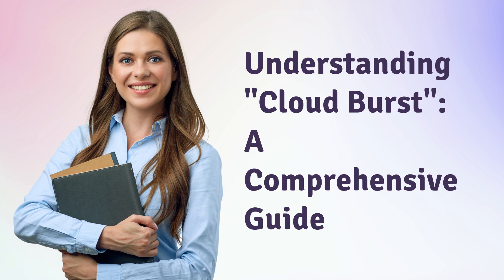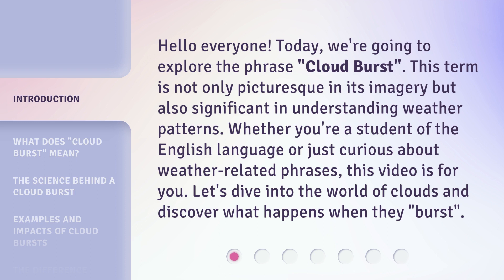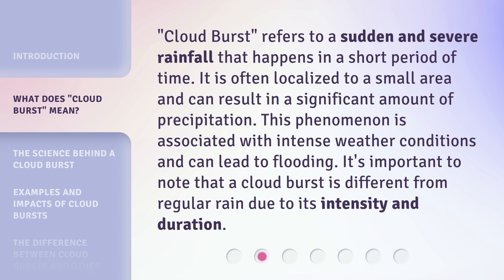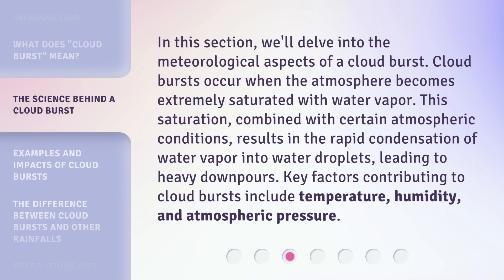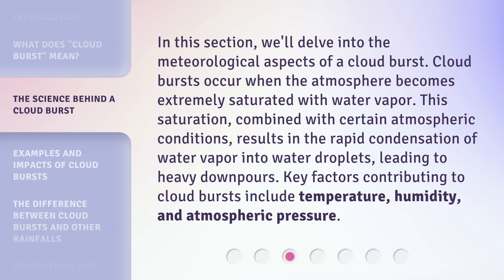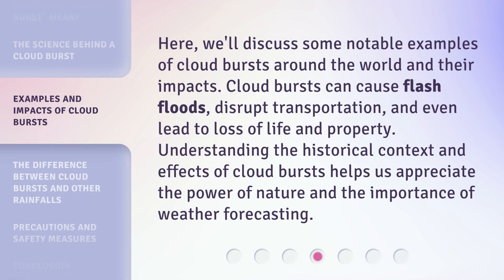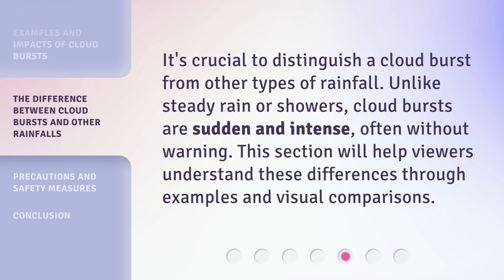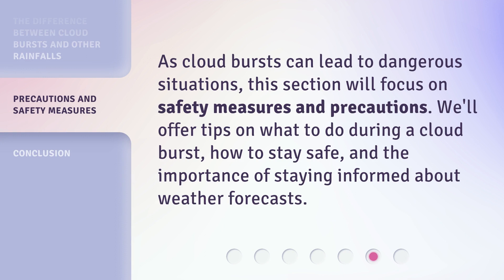Understanding "Cloud Burst": A Comprehensive Guide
00:00 • Introduction - Understanding "Cloud Burst": A Comprehensive Guide
00:35 • What Does "Cloud Burst" Mean?
01:03 • The Science Behind a Cloud Burst
01:37 • Examples and Impacts of Cloud Bursts
02:03 • The Difference Between Cloud Bursts and Other Rainfalls
02:24 • Precautions and Safety Measures